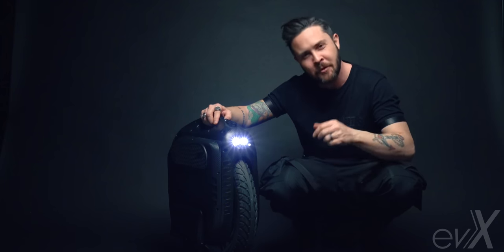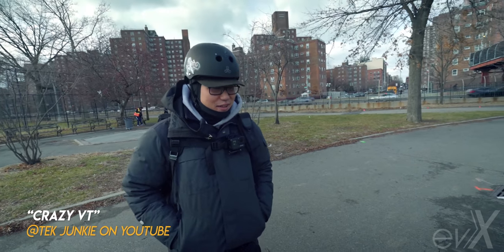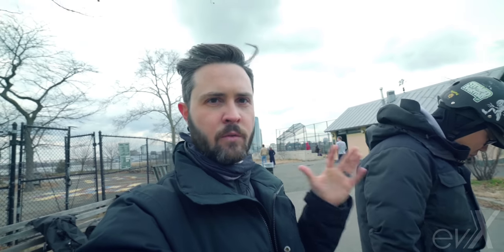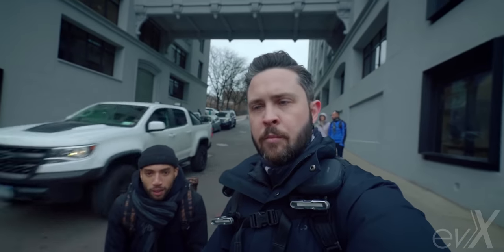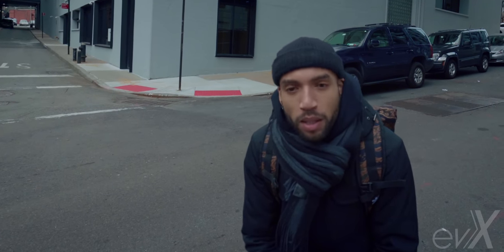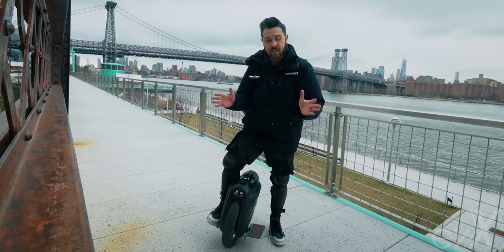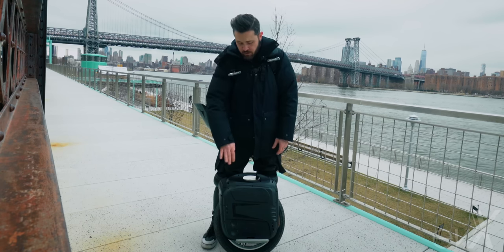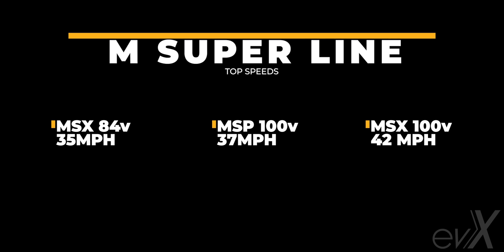GotWay M Super Pro Review - But is it really “Pro”?!? | evX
The all new Gotway M Super Pro has arrived. But is it really Pro?!? I was able to live with & test the new Gotway M Super Pro electric unicycle for a few weeks! It's such a powerful electric unicycle and is this years upgrade to the previously loved Gotway MSX.  Here I give my honest feedback on the new EUC. If you ride EUC will you buy one of these?

My helmet
My other helmet